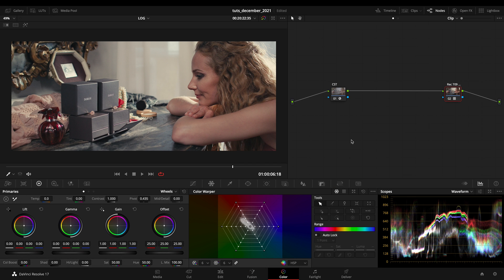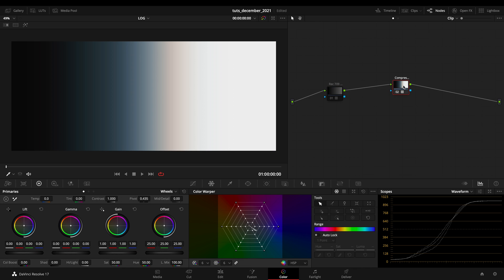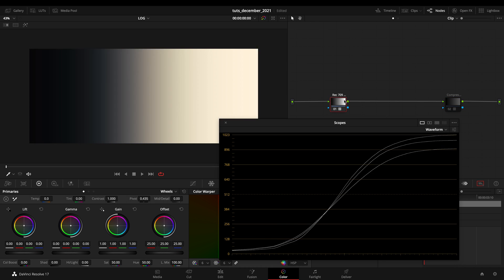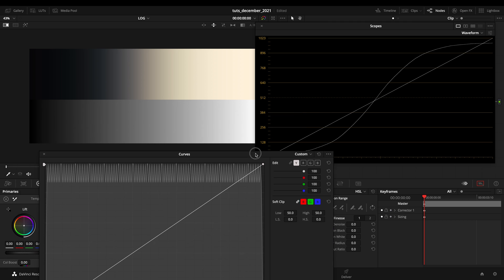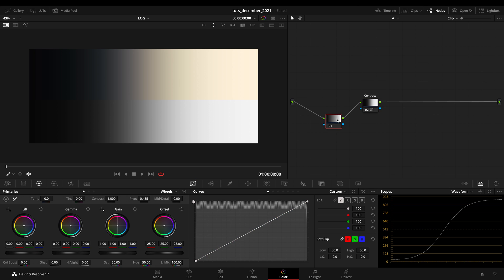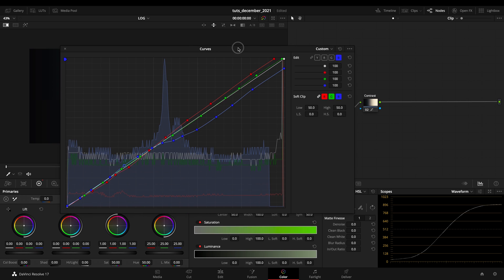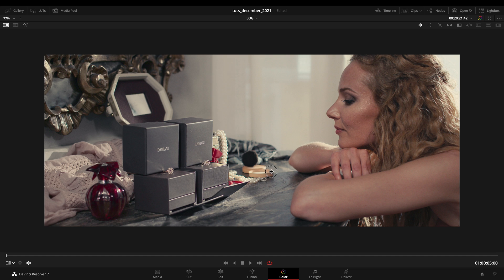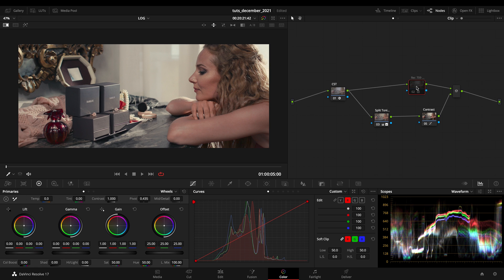Learn how to Recreate any LUT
The usage of a LUT in a Pipeline it's a pretty common thing nowdays - in this video I'll show you exactly how to recreate a LUT in order to work with the same Look it would deliver, in a non-destructive process!